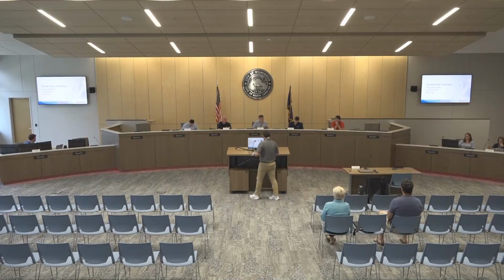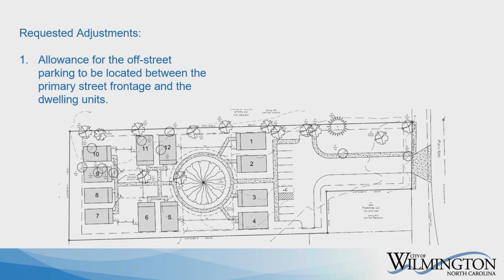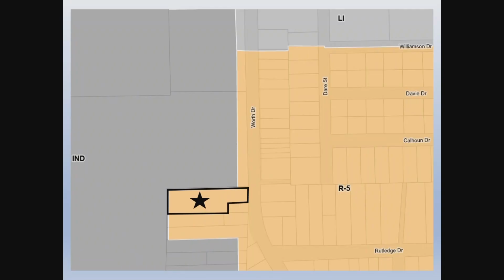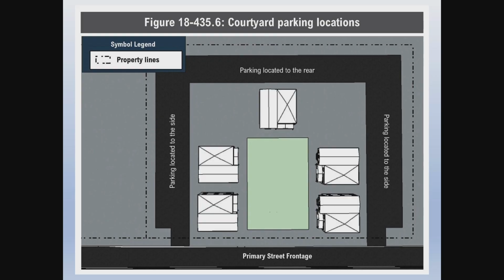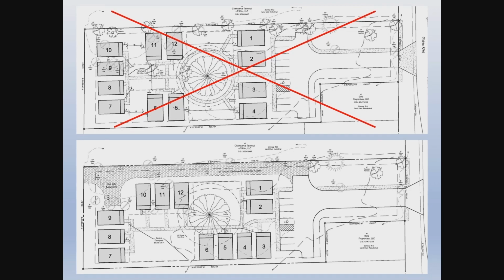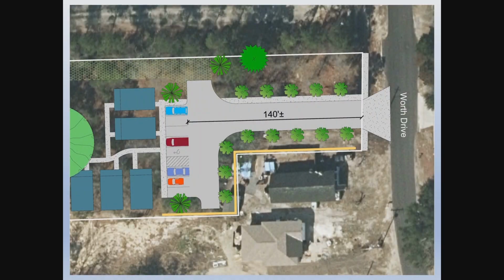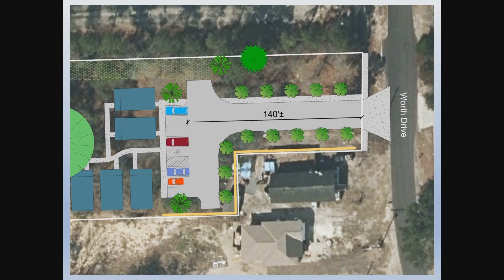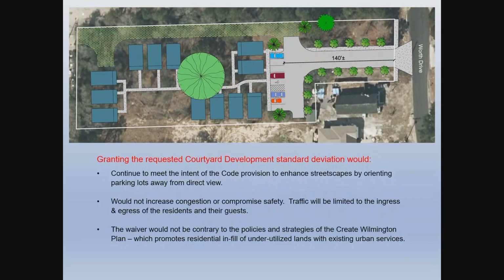Design Adjustment Committee September 17, 2025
NEW BUSINESS:
00:02:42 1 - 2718 Worth Drive: Request for design adjustments for courtyard development. The site is currently zoned R-5.